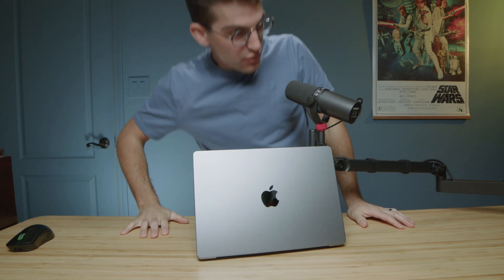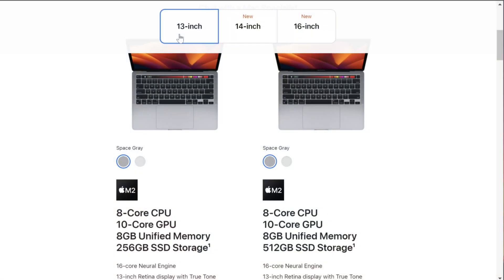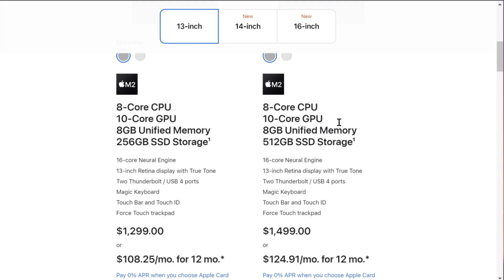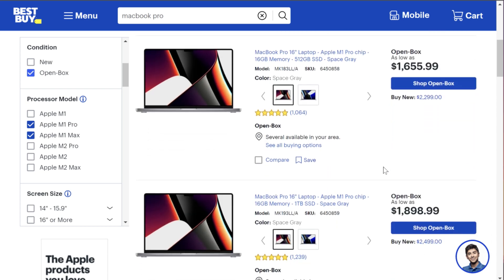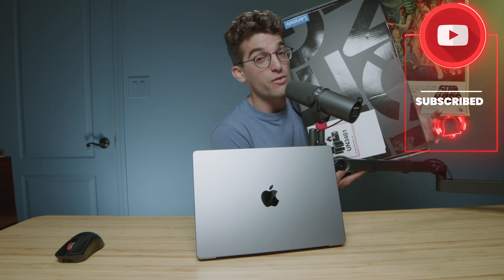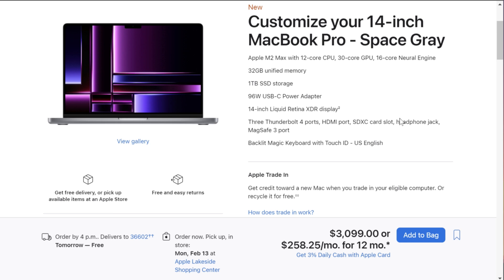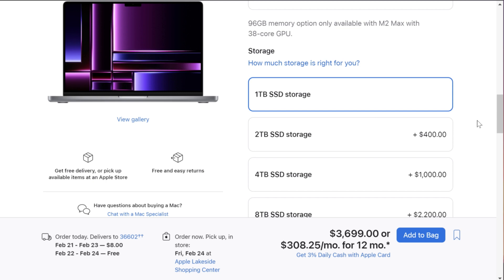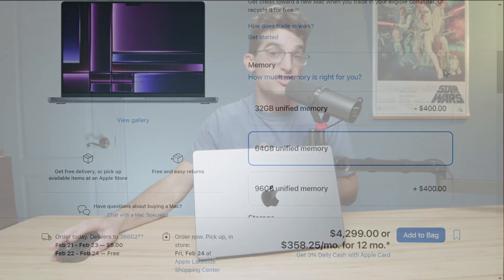How much YOU Actually PAY for MacBook Pro in 2023!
If you're a video editor, graphic designer, photographer, or artist needing a powerful MacBook Pro than you may be needing to pay more than the base model sticker price for the 2023 MacBook Pro 💻 Apple MacBook Pro 14 M2 - Commission Earned )

0:00 - Apple vs Apple Introduction
0:32 - What I think you should (or shouldn't) buy
0:45 - M1 to M2 Performance Similarities
1:47 - M1 & M2 Pro Price Points
3:09 - My opinion on Video Editing Results
4:35 - 4k and 6k Video Editing for M1 and M2
5:46 - How to get the laptop performance you need for 6k video editing
7:29 - Upgrading the laptop
9:31 - Concluding thoughts